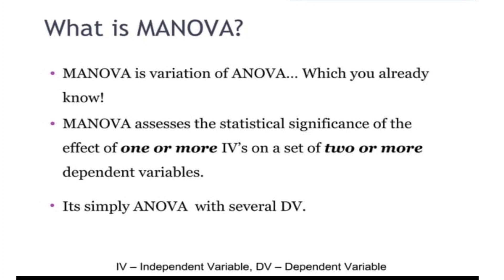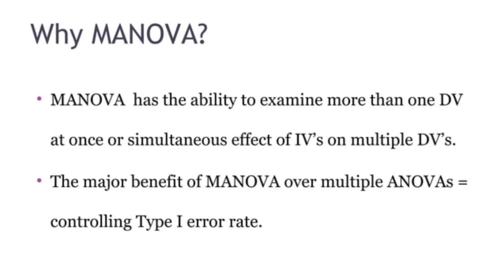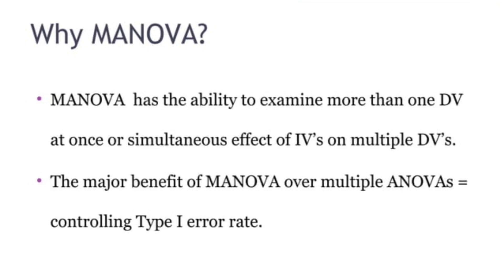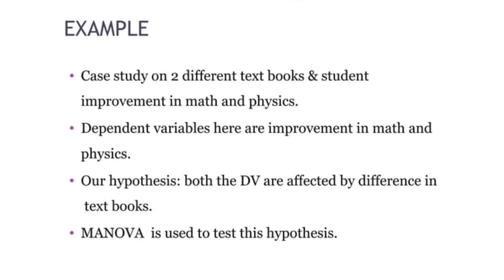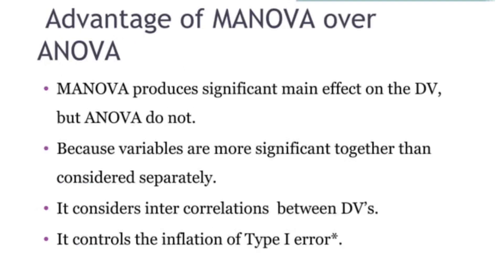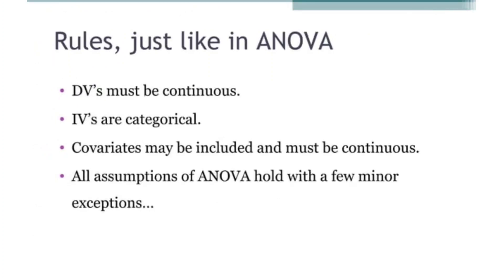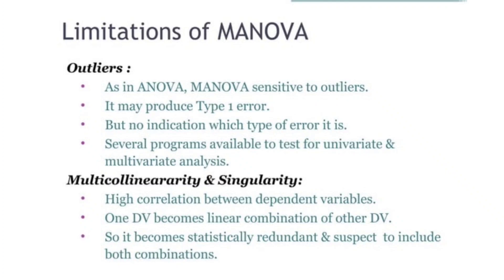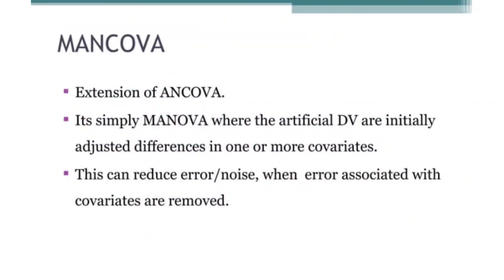MANOVA|Multivariate Analysis of variance|Nursing research and statistics| Unit 7| Bsc Nursing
F test
F distribution test
ANOVA
Fischer test
 bsc nursing research and statistics
Nursing Research for bsc nursing students
ANOVA
MANOVA
Analysis of Variance
F test
ANOVA test in testing of significance
ANOVA test in testing of hypothesis
Parametric tests
Non parametric tests
Parametric Non Parametric test
Hypotheses testing
Testing of hypothesis
Testing of significance
chi square test
t test
Z test
F test
 ANOVA
Mann Whitney test
MANOVA

Biostatistics for medical and Nursing students
statistics in Nursing Research
Normal probability curve
properties of normal probability curve
normal distribution curve
kurtosis of normal probability curve
skewedness of normal probability curve
Normal curve
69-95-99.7 rule or Emperical rule for normal distribution curve
Normal distribution curve or bell shaped curve
Guassian distribution curve
Normal probability curve in statistics
mean
median
mode
standard deviations
Area properties of normal probability curve